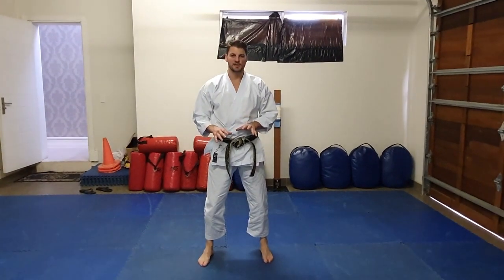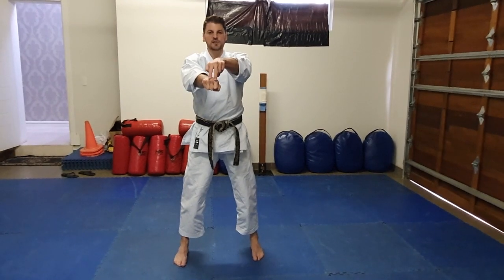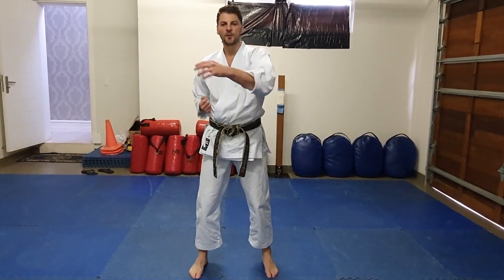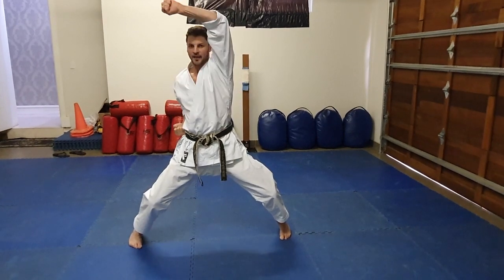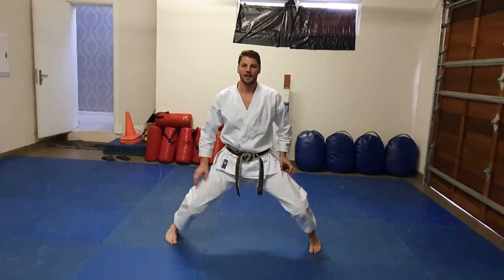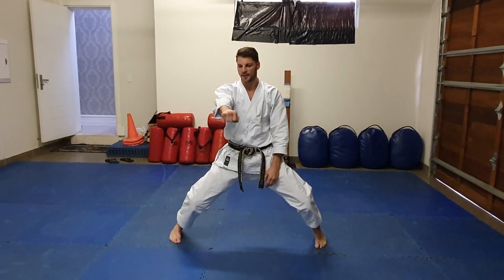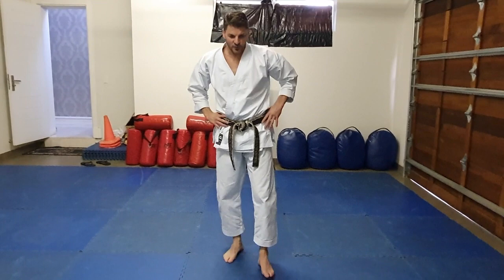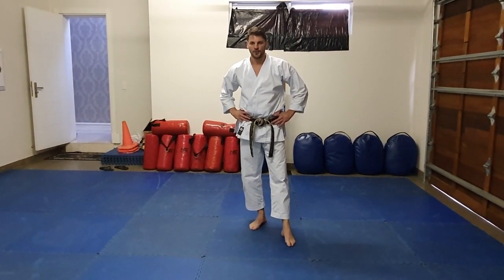15 MINUTE KIHON CLASS, Shane Dorfman Sensei 7th Dan, 8-time World Champion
While it can of course be far more fun to do fancy kata or complex kumite drills, without kihon (basics), one's karate will be ineffective. I think the more senior and experienced one gets, the more one appreciates this.
This class, although created for my beginner group, I believe has value for all levels as a number of technical nuances are discussed. It is not only important to understand it for your own training, but also important for those that instruct beginners - you only really understand something when you can teach it and vice versa.